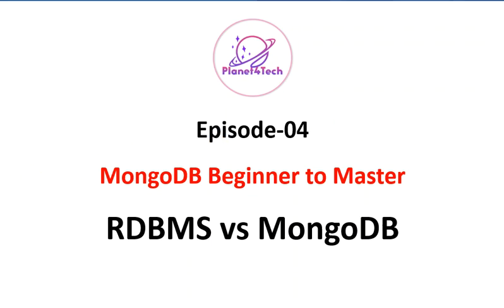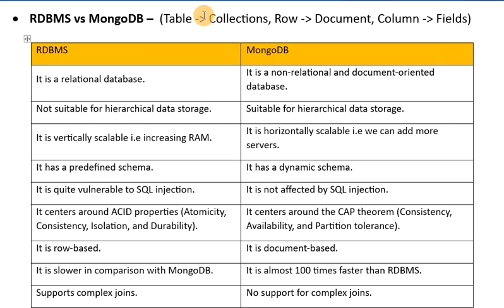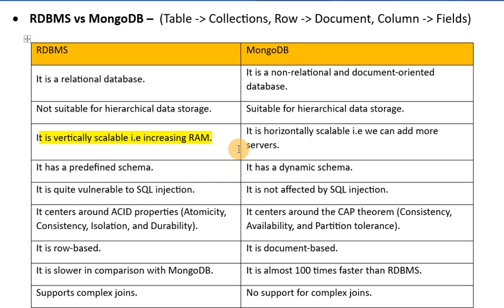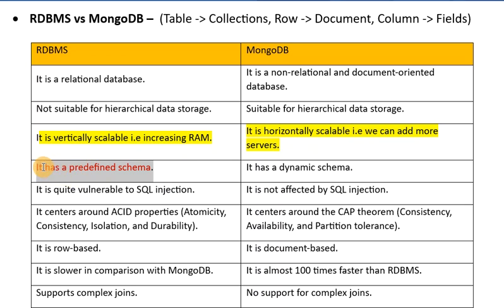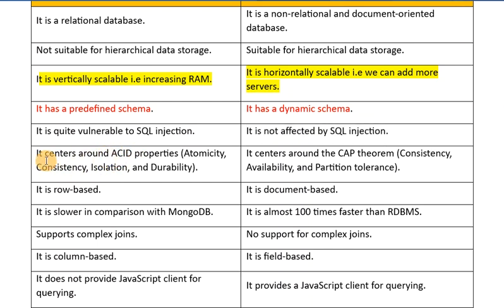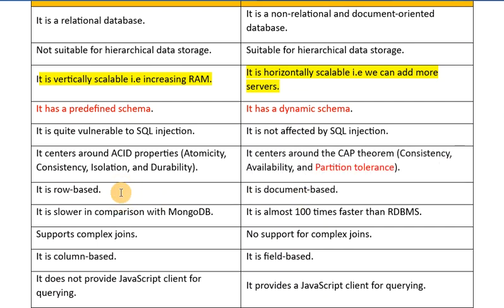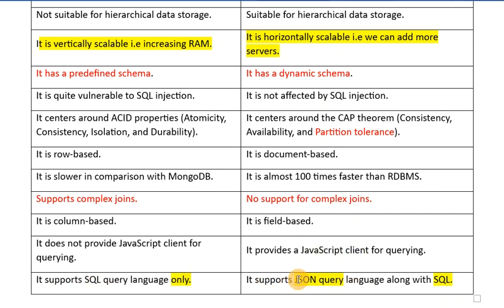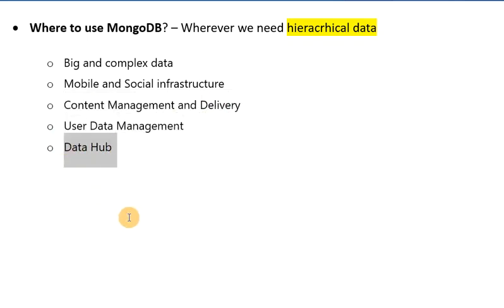Ep-4, RDBMS vs MongoDB